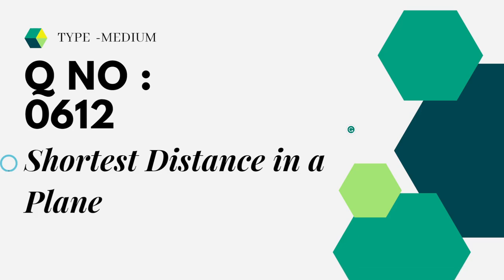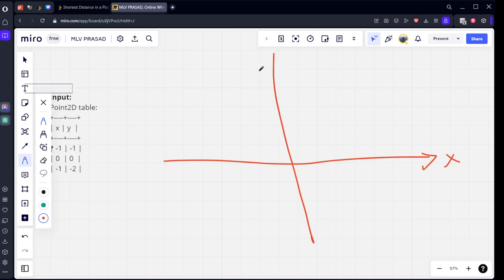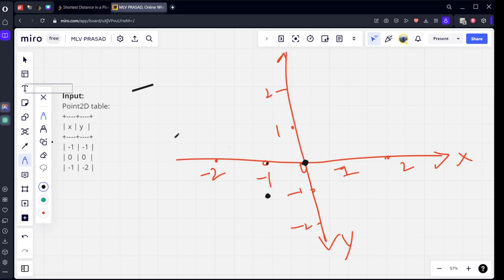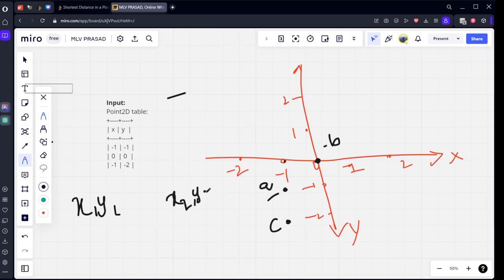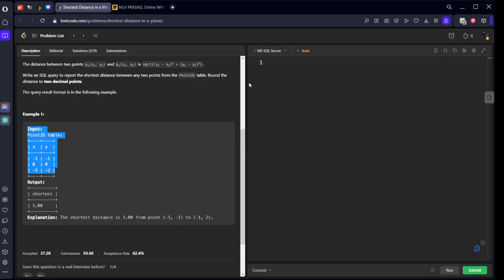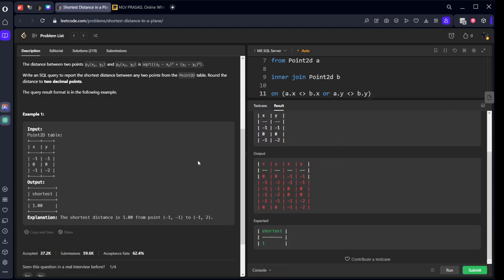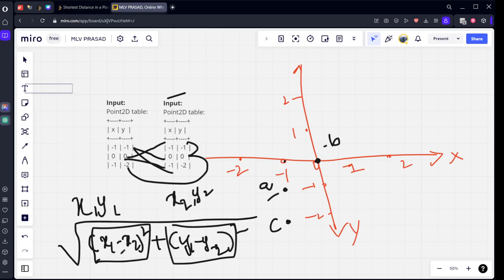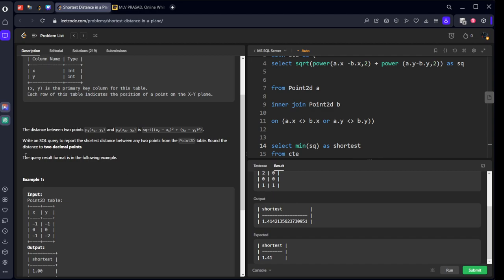MLV Prasad - LeetCode SQL [ Medium] | 0612 | "Shortest Distance in a Plane"